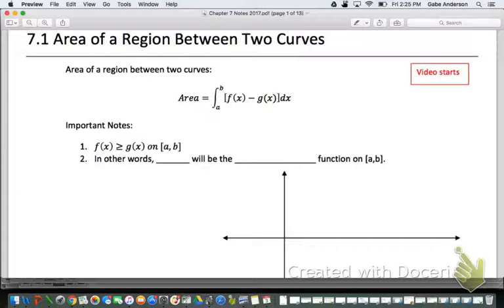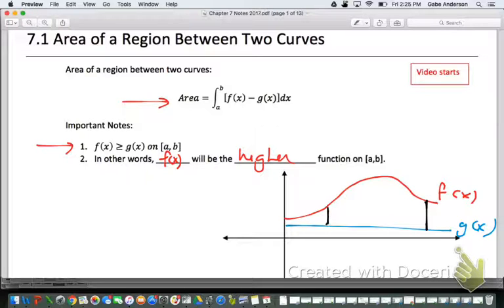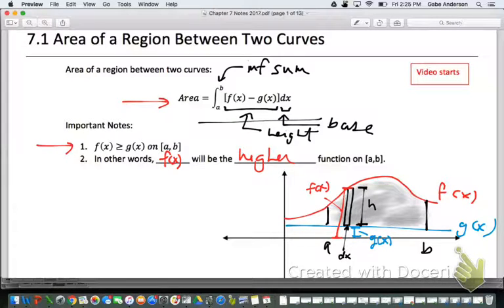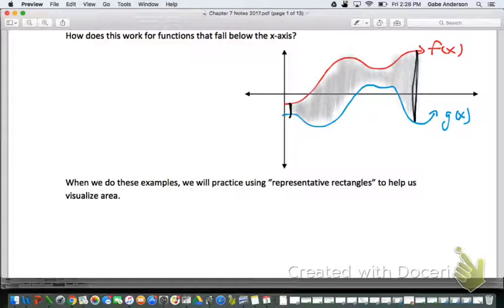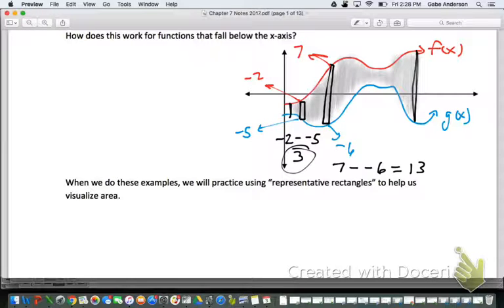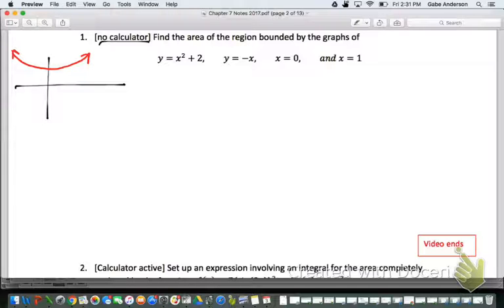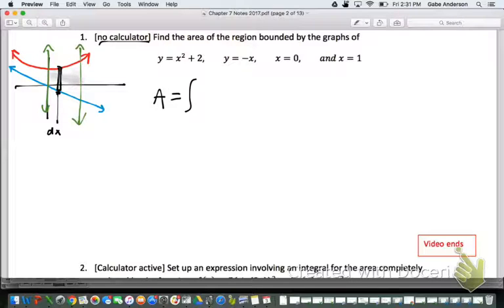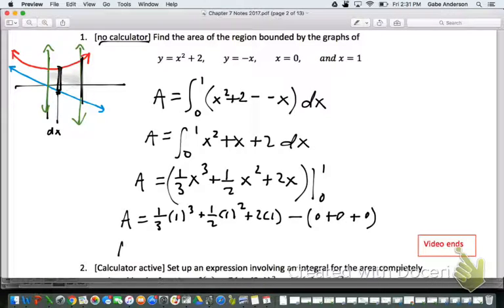ab 7.1 intro